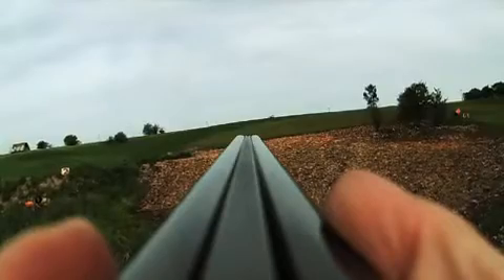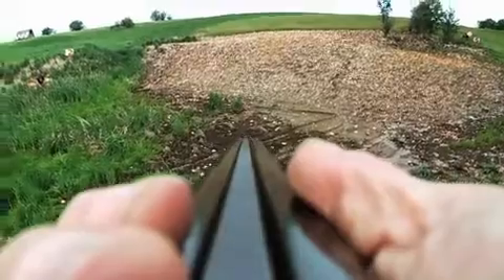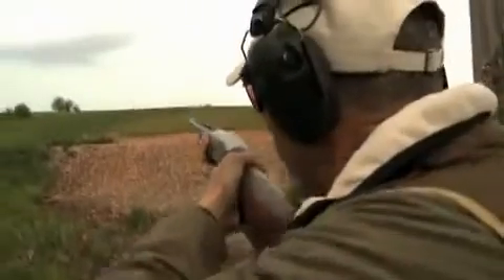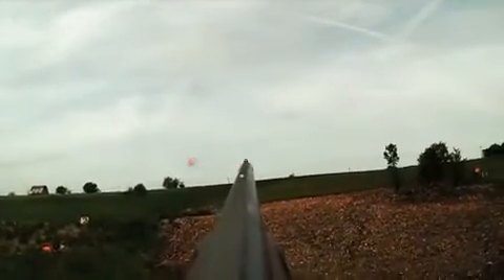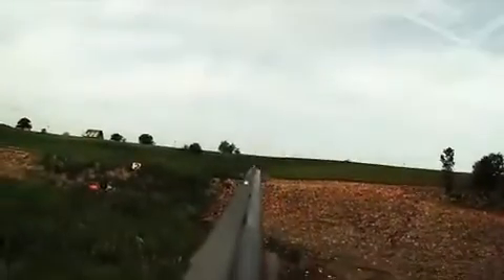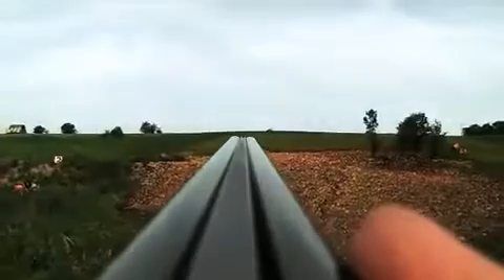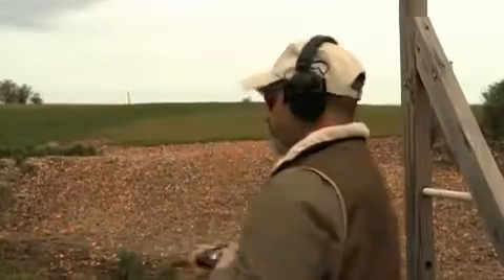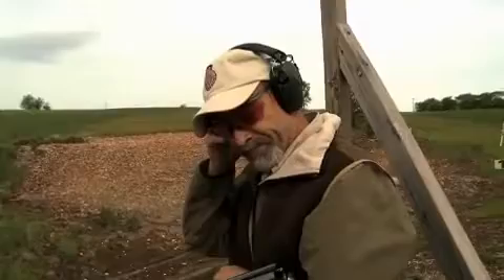The Gun Nuts: Shooting a Side-by-Side Shotgun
Some people might find it easier to shoot a side-by-side shotgun versus a single barrel because the wider plane allows you to see more of your target and gives you a better reference point. for more.